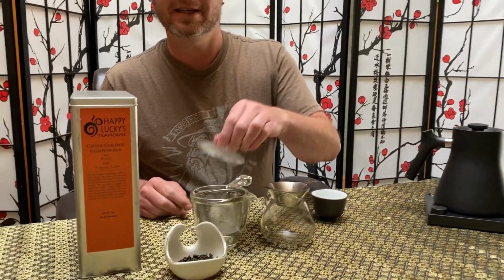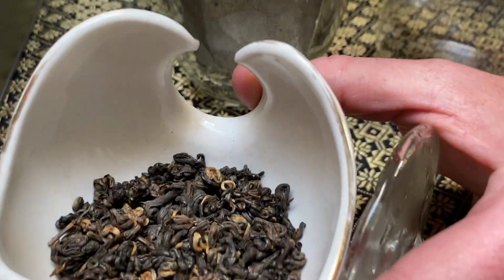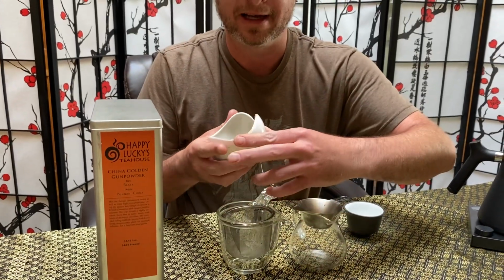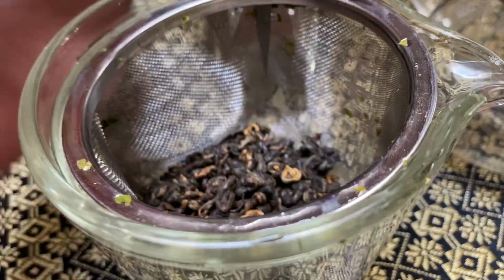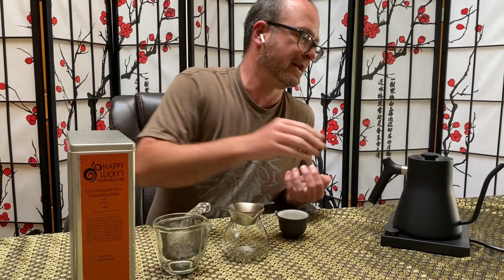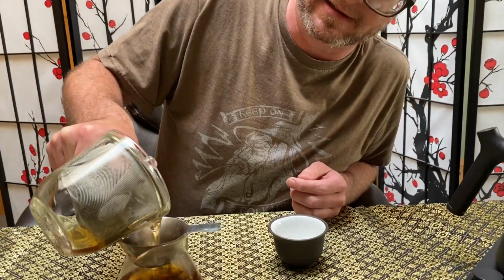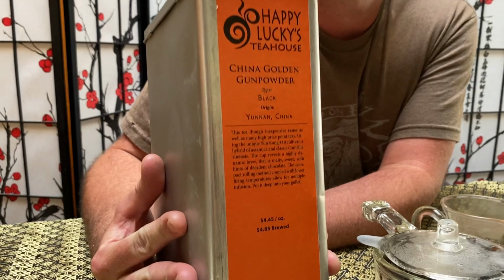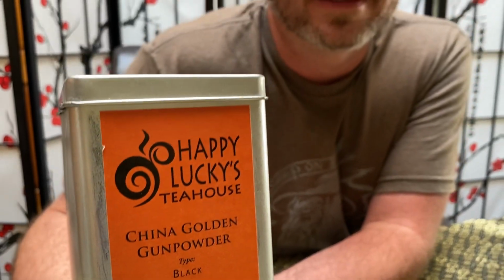China Golden Gunpowder: A Great Value Tea | Happy Lucky's Teahouse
Andy explains why this is the ultimate affordable luxury tea. The Golden Gunpowder though inexpensive tastes as great as many high price point teas.

Using the unique Yun Kang #10 cultivar (a hybrid of assamica, and classic sinensis.) The cup reveals a highly dynamic brew, that is malty, sweet, with hints of decadent chocolate. The compact rolling method coupled with lower firing temperatures allow for multiple infusions. Put it deep into your gullet.

Happy Lucky's Teahouse is a family operated business with a mission to "Nourish Your Happy"—through community, connection and the experience of great tea. Since 2009, owners George and Kari Grossman, along with a dedicated team of leafsters, have been sharing how culture, lifestyle, health and happiness boil down to just three elements: Water, Tea, and Time. With a commitment to quality, selection, and community, Happy Lucky’s Great Wall of Tea with over 200 loose leaf options will deliver a beverage to satisfy your soul whether your are already a tea lover or new to the brew.

Location:  Locally owned and operated in Fort Collins,Colorado
Newsletter sign up (scroll to bottom)